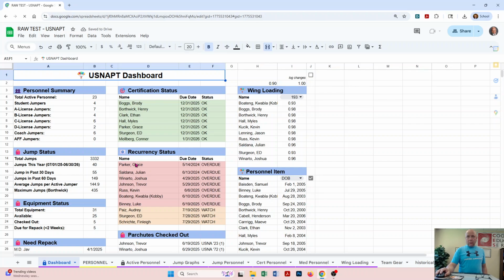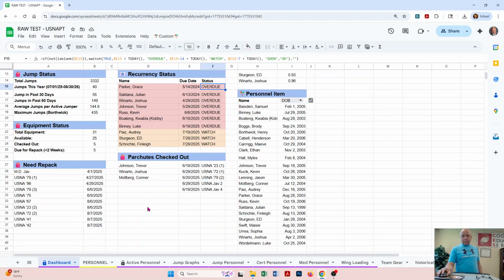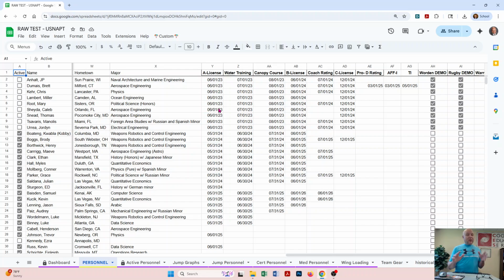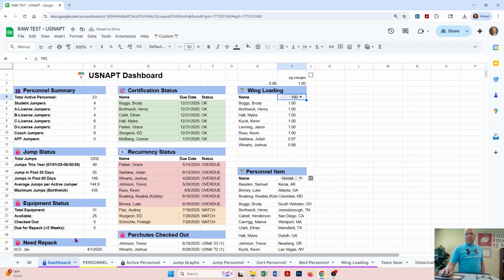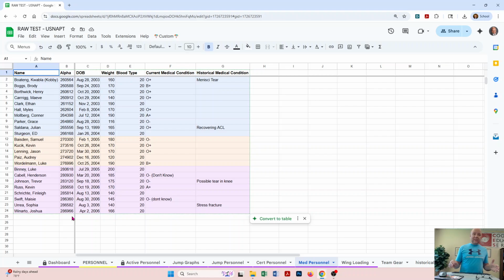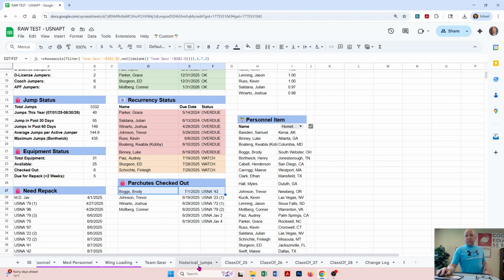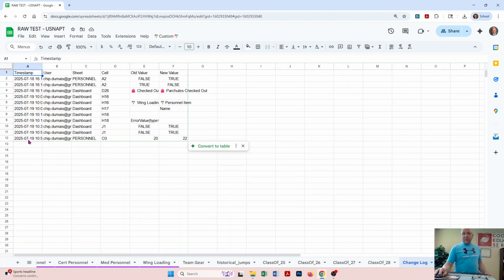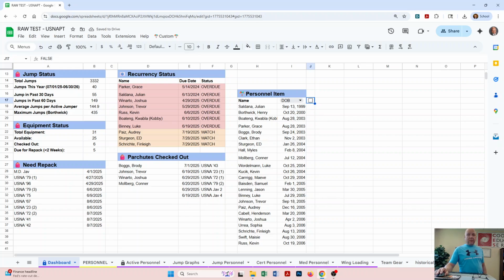USNAPT Spreadsheet - Dumais Modifications